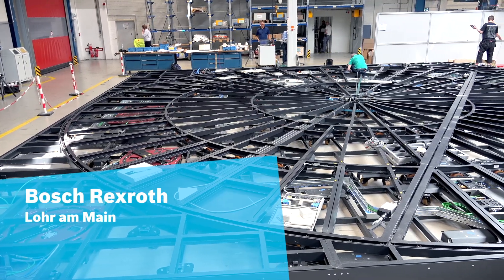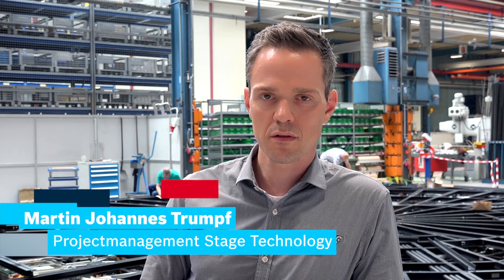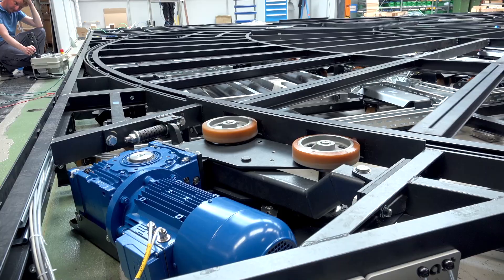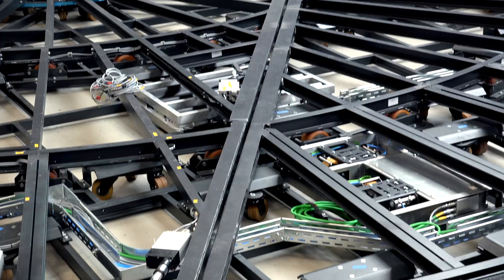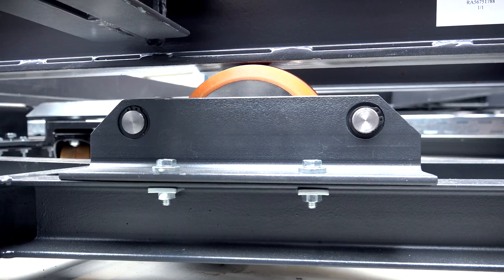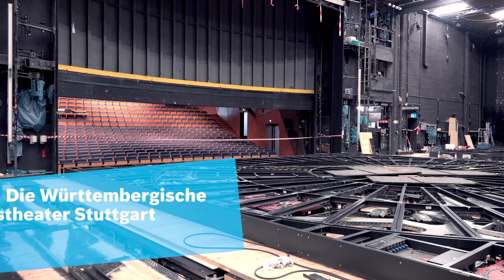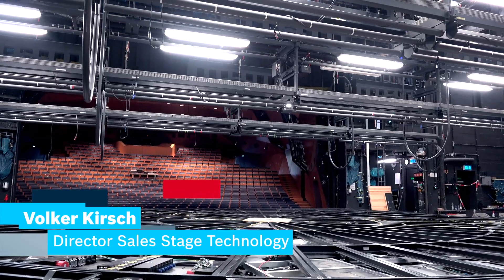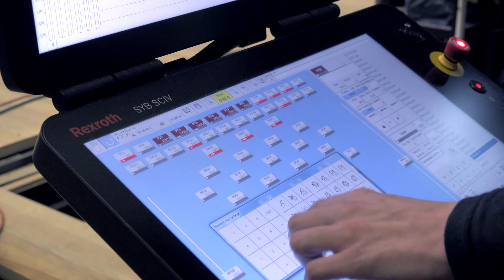Bosch Rexroth - Stage Technology for Staatstheater Stuttgart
In 2017, Bosch Rexroth has modernized all stage technology inside of the Württembergische Staatstheater Stuttgart. Bosch Rexroth is your partner for all kinds of stage technology, both in new to build theaters and for modernization projects.